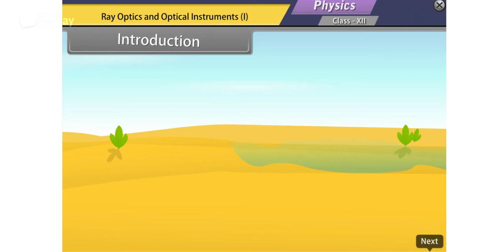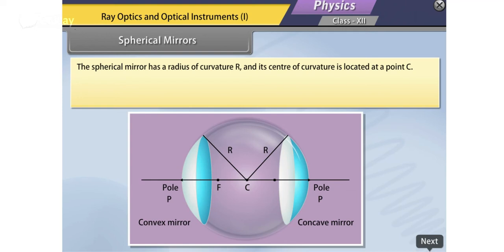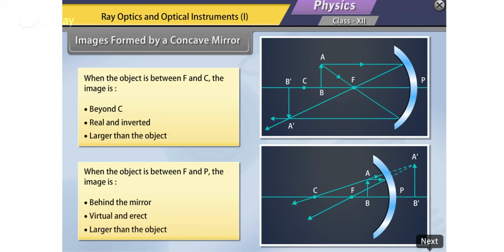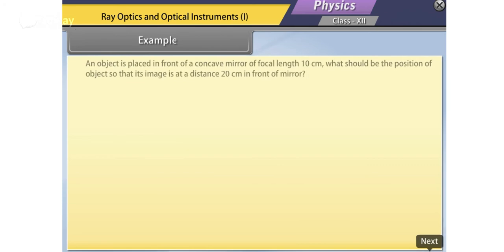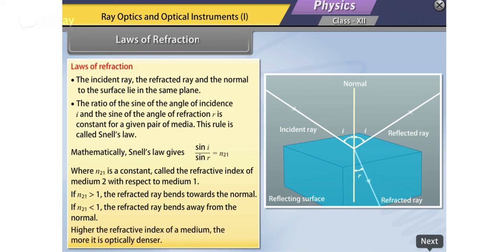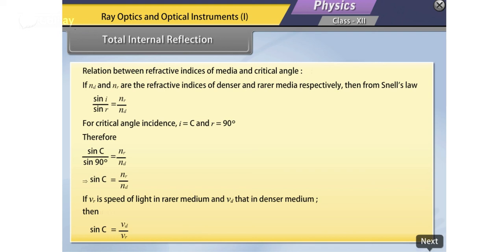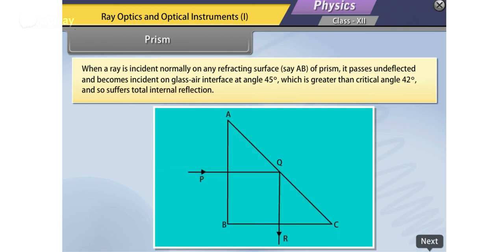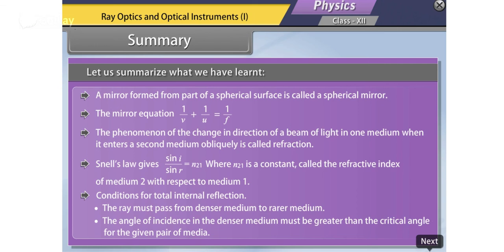12 ray optics